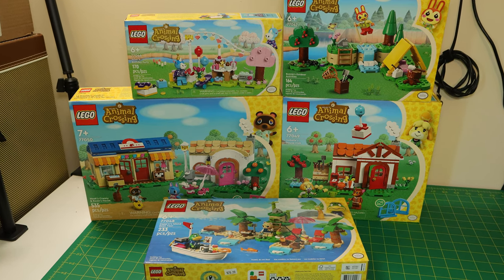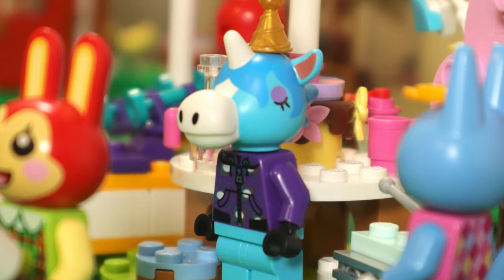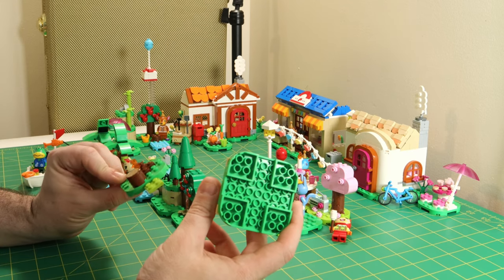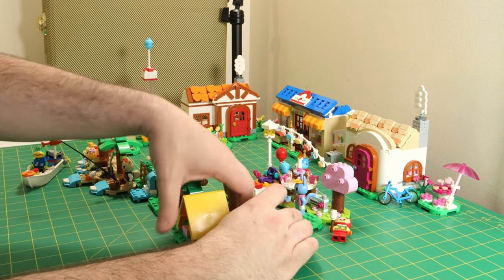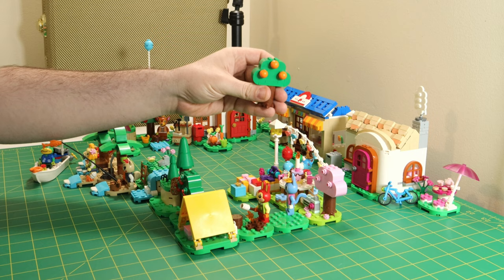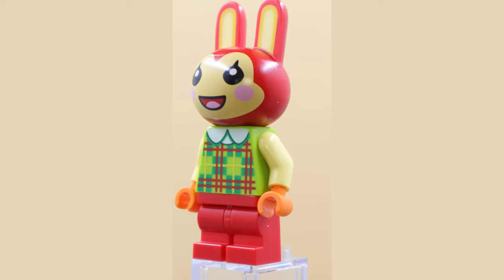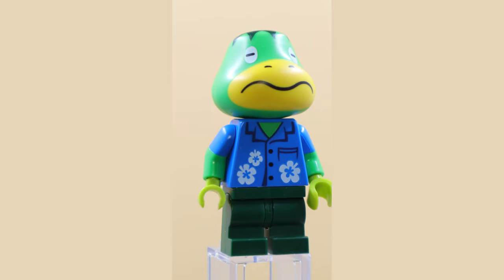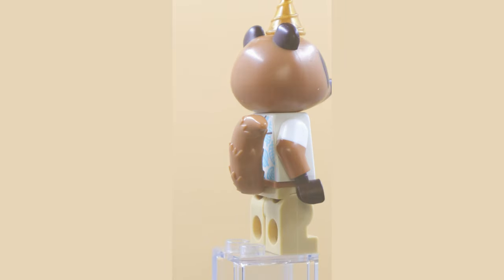Welcome to NJ's Island! - LEGO Animal Crossing Review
I debated a bit about whether I wanted to pick these sets up, because they looked pretty overwhelming to me on the whole. I absolutely loved the minifigures however, and I was curious as to the overall build and play experience. I picked up all five sets and assembled my island, check out my thoughts on the sets here!